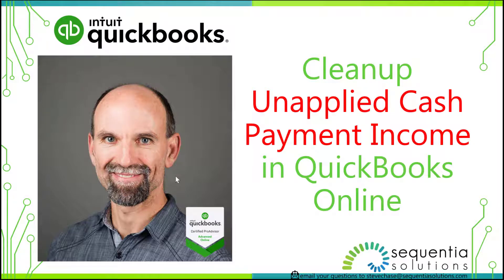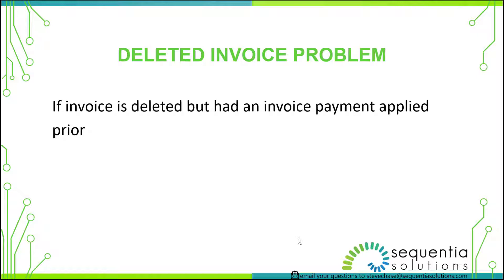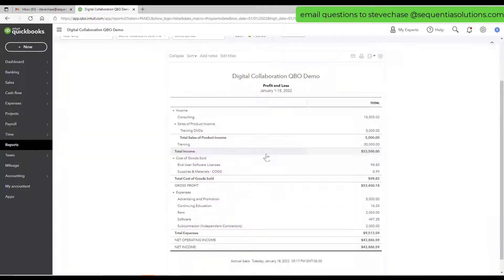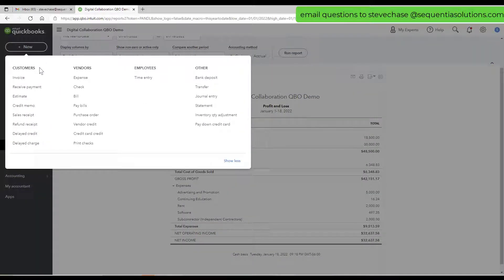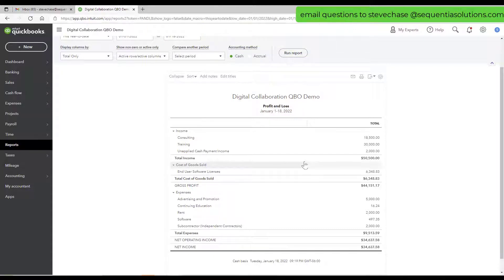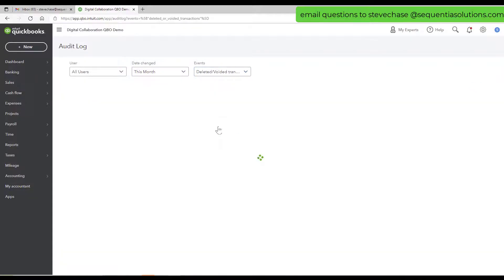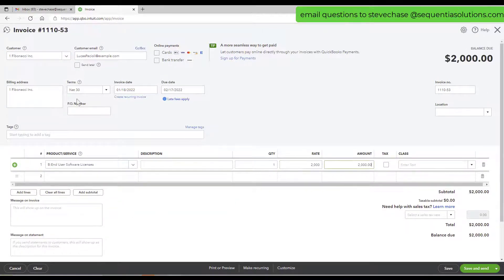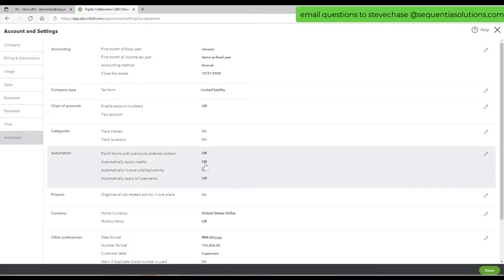Cleanup the Unapplied Cash Payment Income using QuickBooks Online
Learn how to cleanup up the Unapplied Cash Payment Income line items on your profit and loss in QuickBooks Online.

Backup for QuickBooks Online solutions with Rewind. My favorite app for QBO backups.